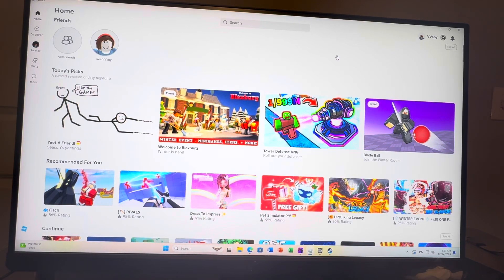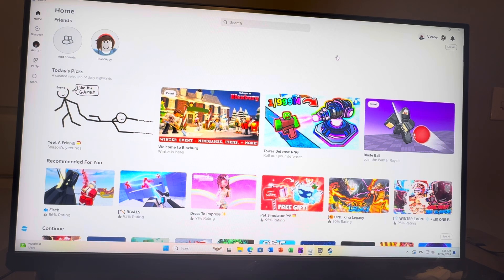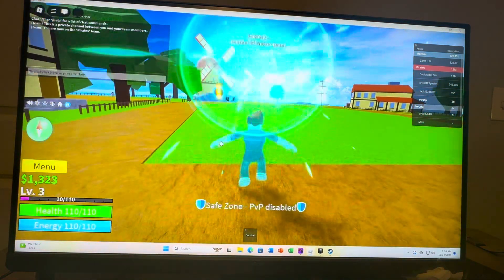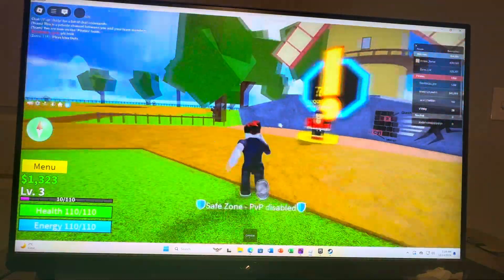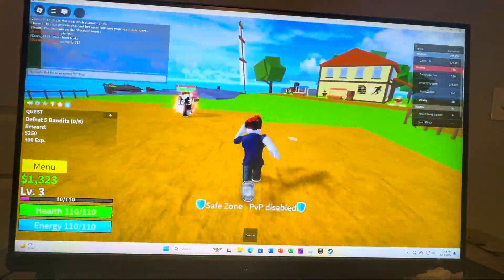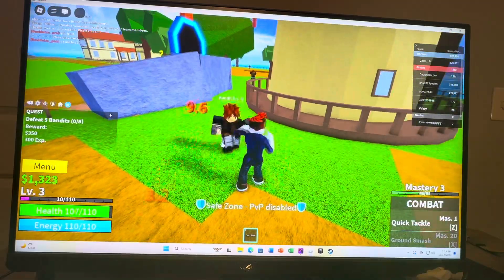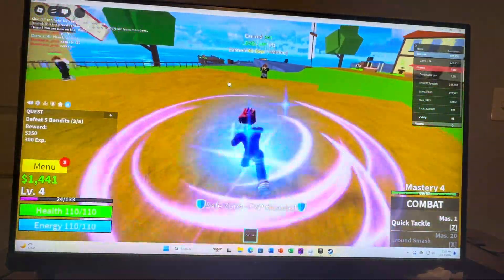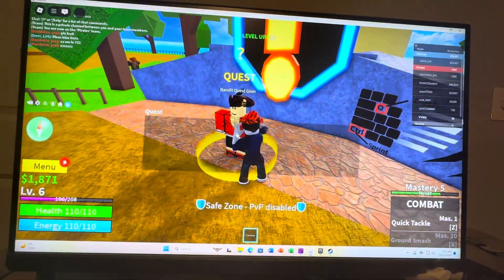Roblox PC: How to Play Blox Fruits Tutorial! (Easy Guide)